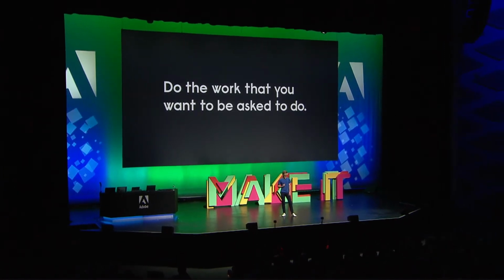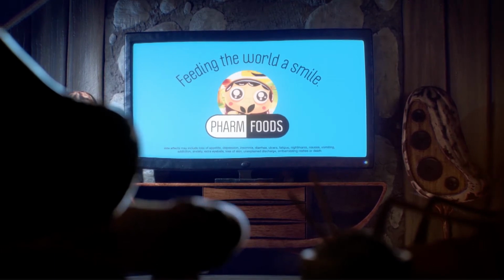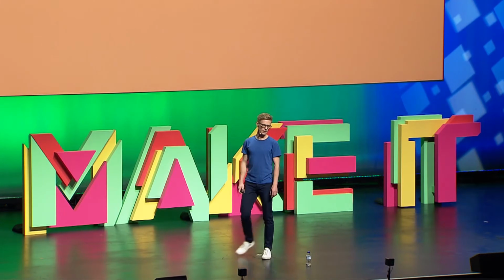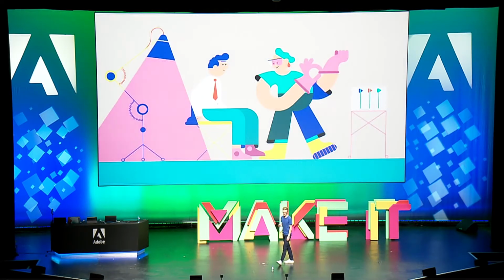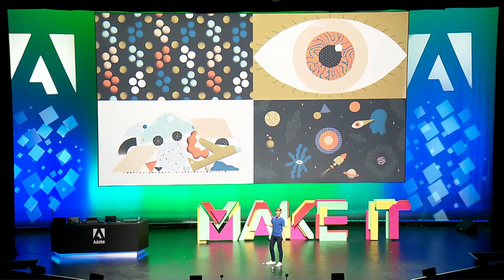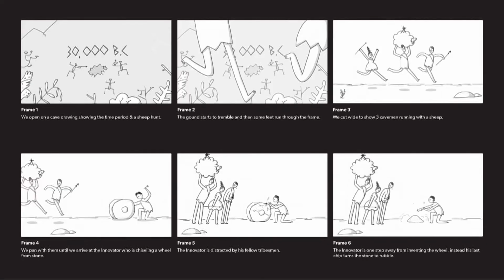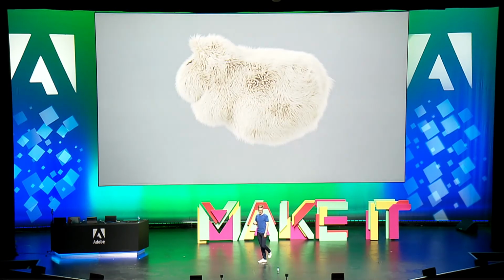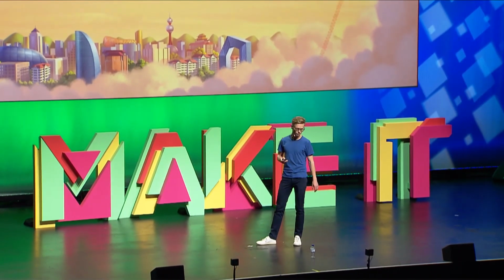MAKE IT 2017 - Gareth O'Brien - Adding to your Arsenal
How do you grow a diverse portfolio when you're constantly being asked to perform the same trick? Gareth looks at how Buck have added different styles and mediums to their arsenal over the years.